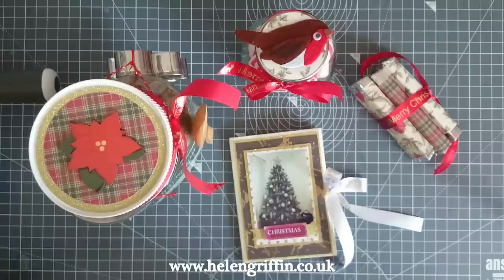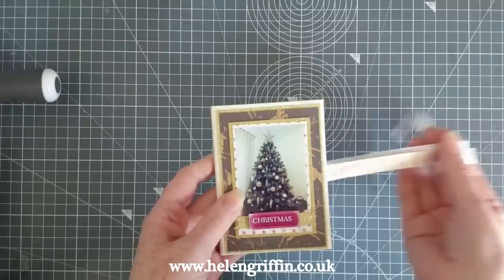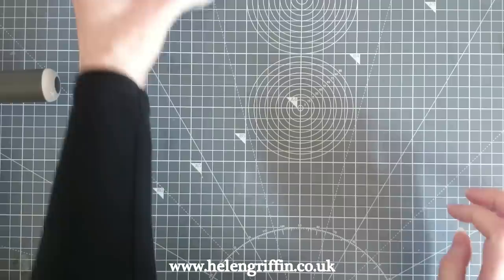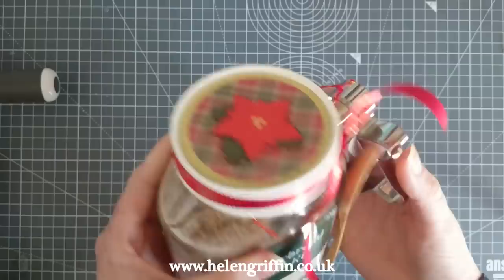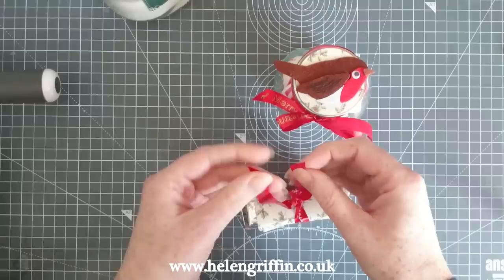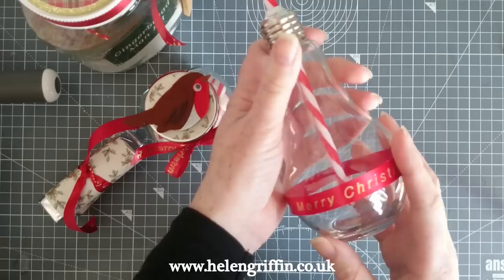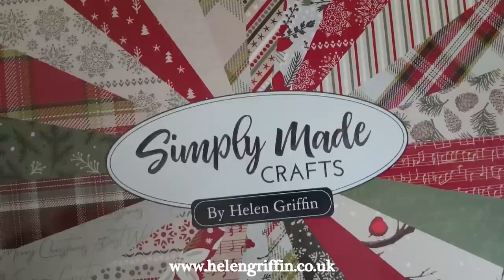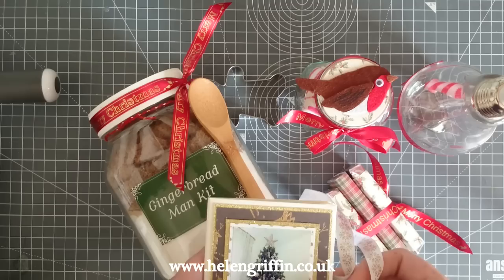Christmas Treats & Quick Envelope Mini Album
• Dovecraft Paper Pad Little Red Robin 12in x 12in FSC | 36 Sheets

• Dovecraft Paper Pad Little Red Robin 8in x 8in FSC | 36 Sheets

• Dovecraft Paper Pad Little Red Robin 6in x 6in FSC | 48 Sheets

• Dovecraft Little Red Robin Wooden Shapes Poinsettias | Pack of 6

• Dovecraft Little Red Robin Poinsettia Flowers | Pack of 8

• Dovecraft Little Red Robin Mini Tartan Bows | Pack of 20

• Dovecraft Little Red Robin Felt Robin Toppers | Pack of 4

• Dovecraft Little Red Robin Felt Holly Toppers | Pack of 4

• Dovecraft Little Red Robin Twine 10m | Pack of 3

• First Edition Paper Pad All That Glistens 12in x 12in FSC | 48 Sheets

• Brother VC500W Design 'n' Craft Full Colour Label Printer

• Brother PTH200 P-Touch Craft LCD Handheld Label Printer/Ribbon Maker

• Brother TZERW34 Fabric Ribbon Tape Cassette Gold on Wine Red 12mm

• Brother TZER234 Fabric Ribbon Tape Cassette Gold on White 12mm